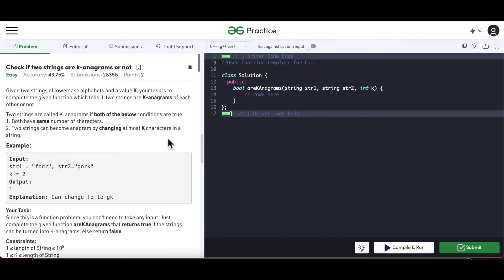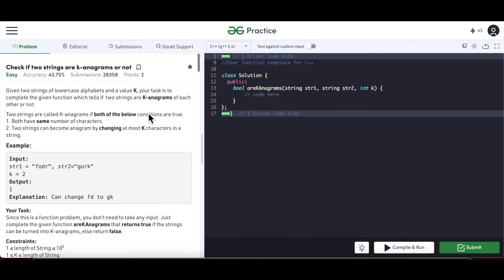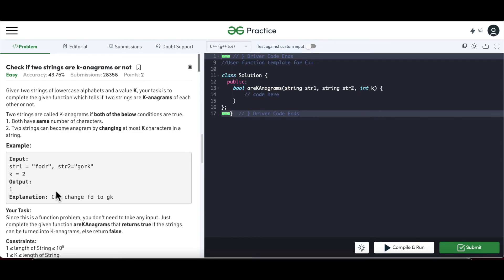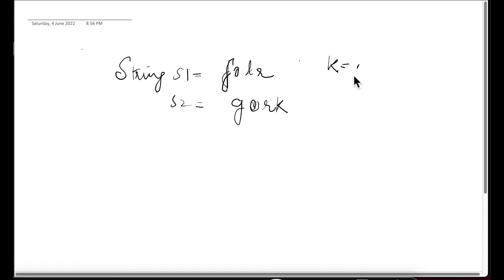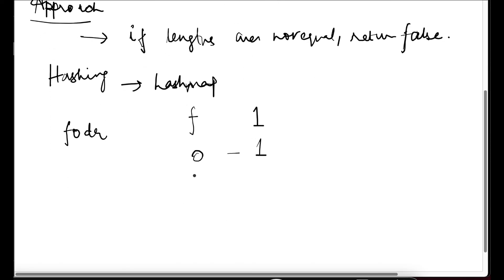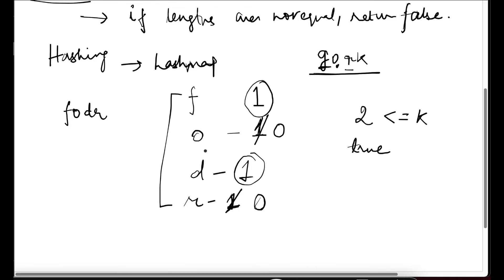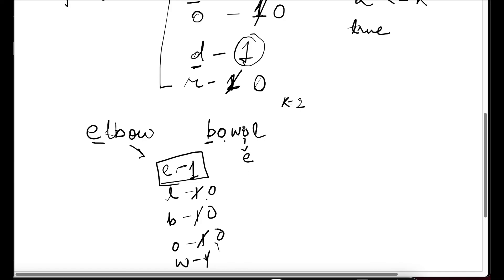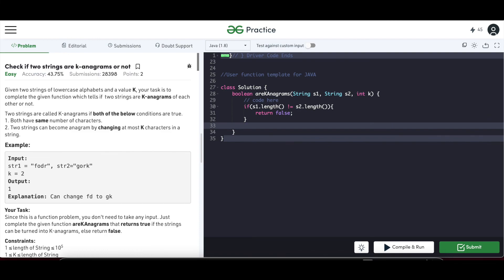How to check if two strings are K-Anagrams - JAVA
Given two strings of lowercase alphabets and a value K, your task is to complete the given function which tells if  two strings are K-anagrams of each other or not.

Two strings are called K-anagrams if both of the below conditions are true.
1. Both have same number of characters.
2. Two strings can become anagram by changing at most K characters in a string.

Example:

Input:
str1 = "fodr", str2="gork"
k = 2
Output:
1
Explanation: Can change fd to gk

Created and Instructed by:
Varsha Das

check if two strings are k-anagrams or not
strings in java
k anagrams java leetcode,
k closest elements leetcode,
leetcode 242. valid anagram,
leetcode group anagrams java,
leetcode anagrams,
leetcode single number ii,
49. group anagrams java,
leetcode 49. group anagrams,
leetcode valid anagram java,
leetcode valid anagram javascript,
leetcode question of the day,
kevin naughton jr leetcode,
leetcode meeting rooms 2,
group anagrams java leetcode,
leetcode sum of two,
leetcode valid anagram python,
leetcode valid anagram,
find the closest palindrome leetcode,
search insert position leetcode,
valid palindrome ii leetcode,
palindrome java leetcode,
anagram program in java leetcode,
leetcode anagram java,
rotate array java leetcode,
array questions in java leetcode,
sudoku solver python leetcode,
sudoku solver leetcode neetcode,
leetcode 728,
leetcode find k closest elements,
valid palindrome ii leetcode java,
valid palindrome java leetcode,
word search ii leetcode java,
79. word search leetcode,
27 leetcode,
3 sum java leetcode,
33 leetcode java,
leetcode 16 neetcode,
42 leetcode,
6 leetcode,
61 leetcode,
66 leetcode java,
6 leetcode java,
8 leetcode,
81 leetcode,
9 leetcode,
89. gray code leetcode